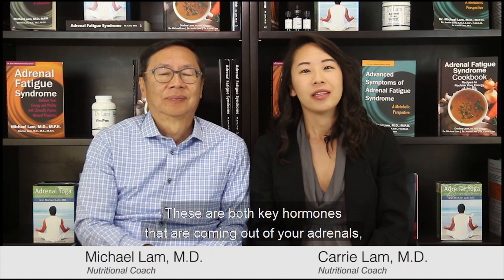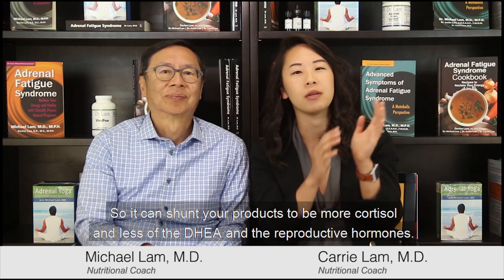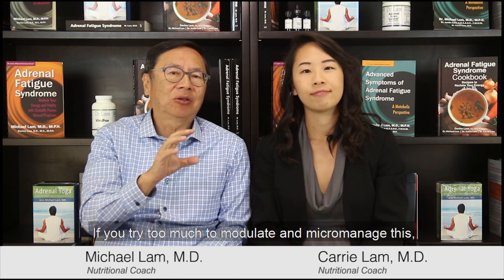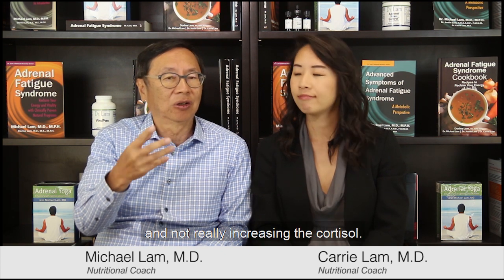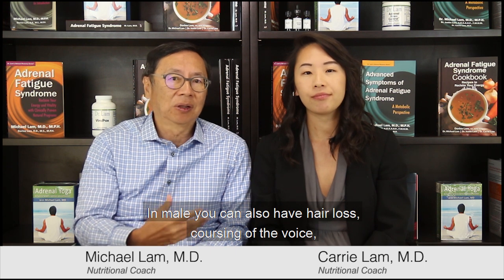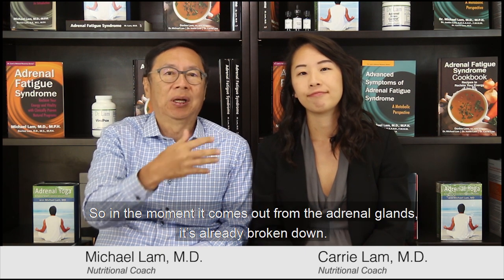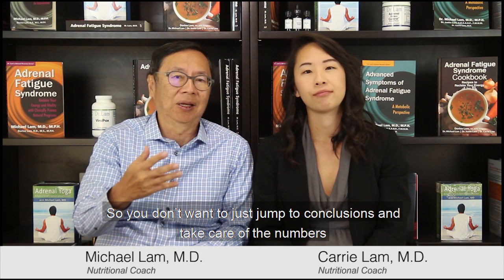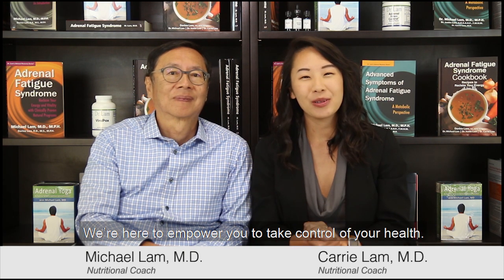How To Understand DHEA And Cortisol Balance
DHEA and Cortisol are both key hormones that are produced in the adrenal glands. If you're wondering about what your lab values might mean and why they are unbalanced, watch this video now!

2. Take our 3-minute Test and learn if you could be experiencing Adrenal Fatigue: